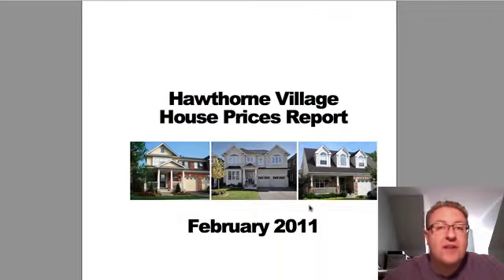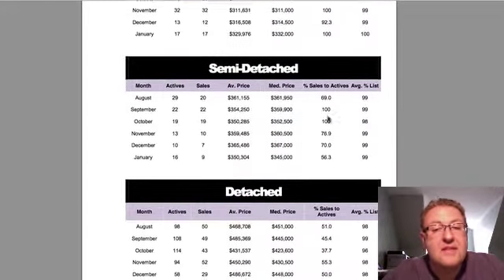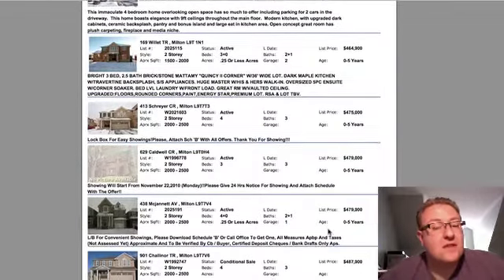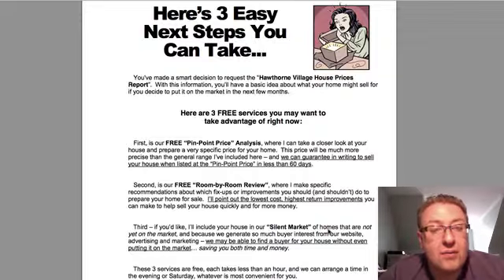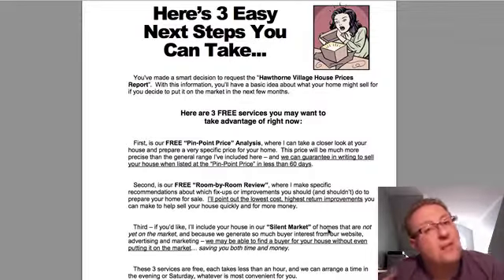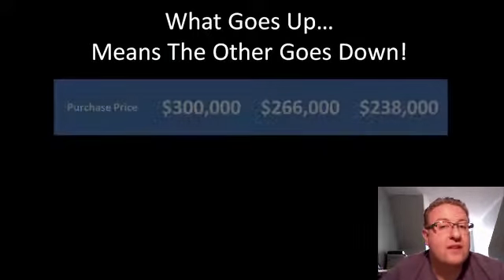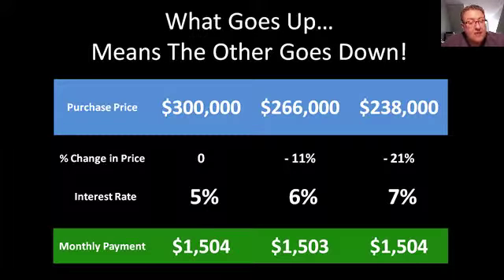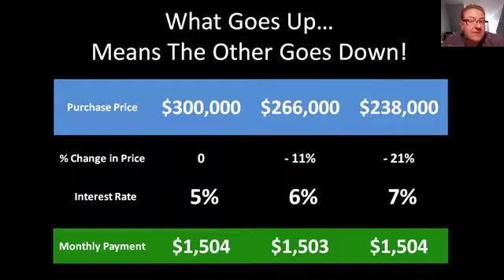Hawthorne Village Report - February 2011 - Milton, Ontario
- Today we'll review the month's stats, plus I'm going to talk about the effect of interest rates on prices, and how a small change in rate can dramatically alter the pricing of a house.